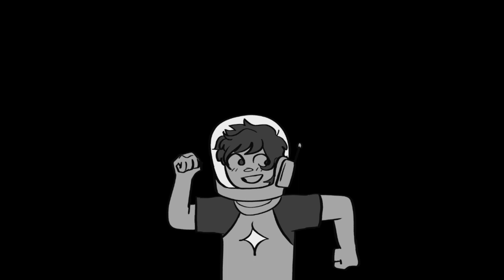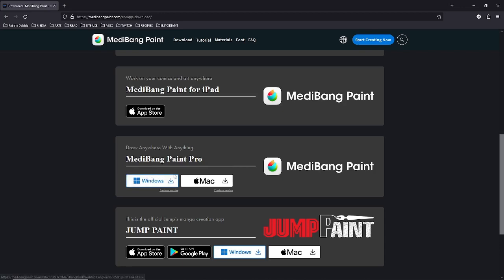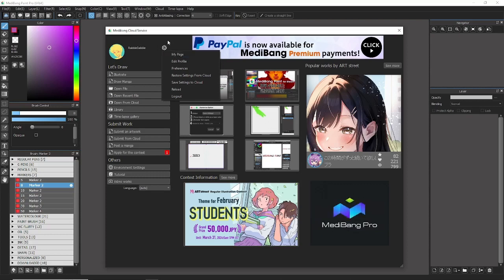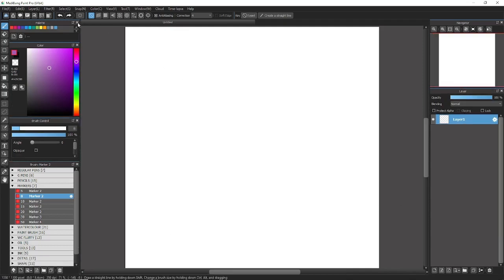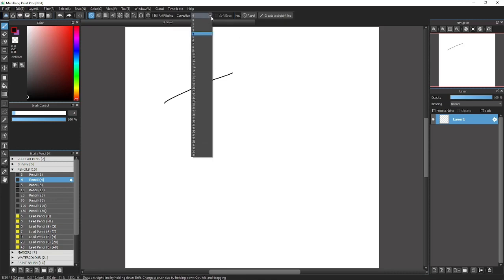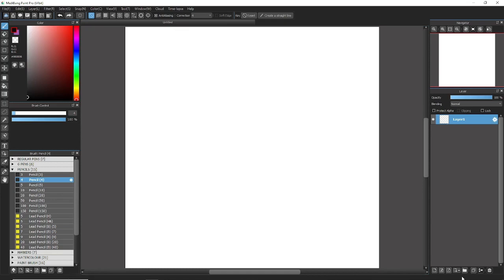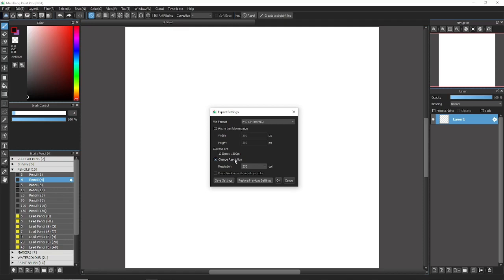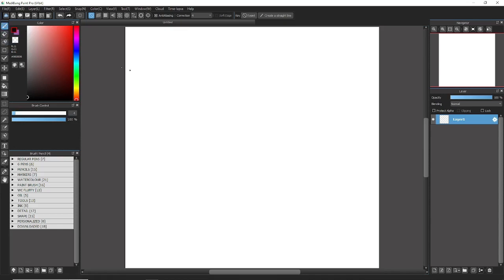Drawing For Beginners by an Anxious Artist - A 2024 Medibang Paint Pro Tutorial (Intro)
hi! i'm rabble dabble, and today i kinda decided to just get up and record a tutorial. this is kinda an intro to a series i wanna do, so just bear with me as i anxiously walk through the beginning of it with you. consider this the part one of many for young artists that may be starting out, just like i did. i'm self taught, so maybe we can learn some new stuff together!!

what you'll need:
a drawing tablet or some way to draw digitally
a drive to learn
lots of self love

we'll do great my doodlers!